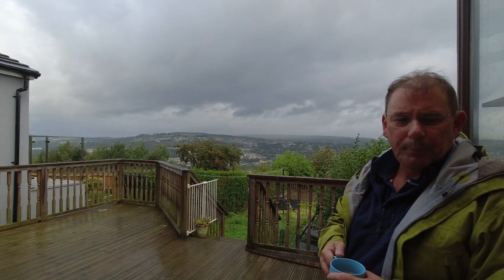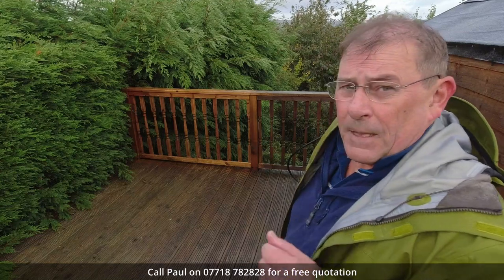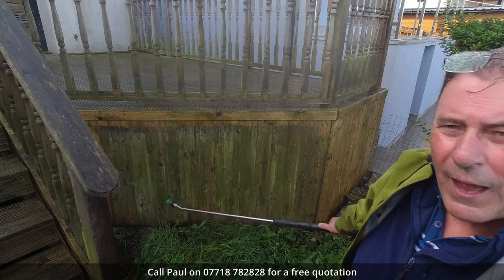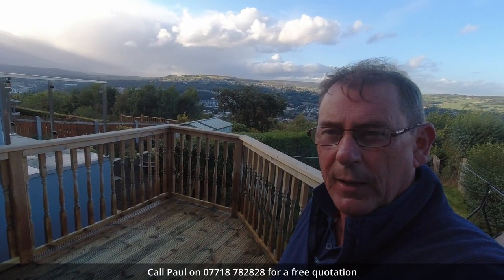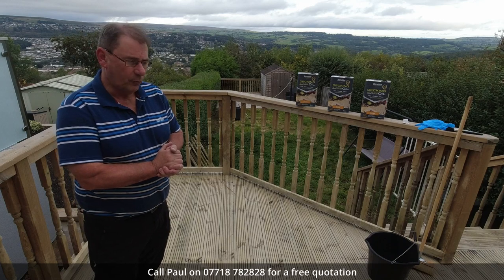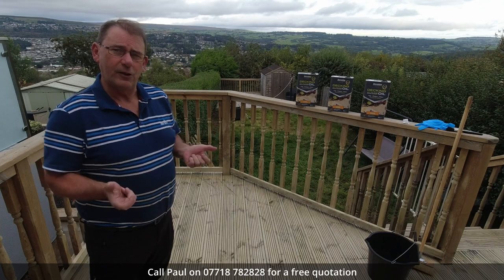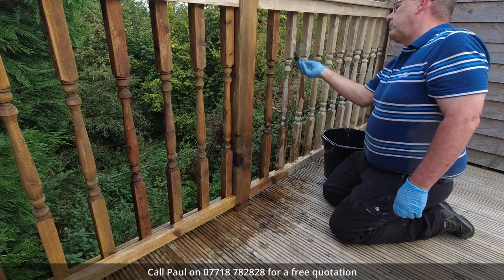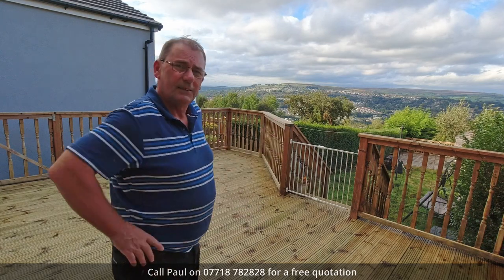Slippery decking, low pressure clean and re-oil. Bradford.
This split level deck had been neglected for a few years and had become slippery and dangerous.

The surface was infested with green algae and the stain had permeated the underlying timbers, discolouring the surface, even after a pressure washing.

We used a low-pressure wash, so not to damage the wood, and then applied a strong biocide solution to eliminate the discolouration.

The end result was fantastic.

Pressure Washer Man - Exterior Cleaning Service
Serving Yorkshire and Lancashire

Music credits.